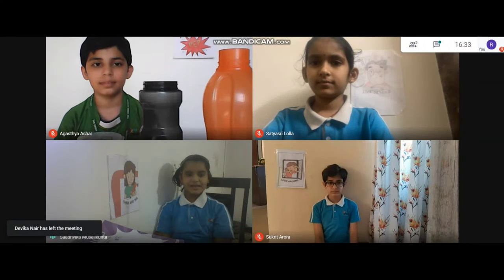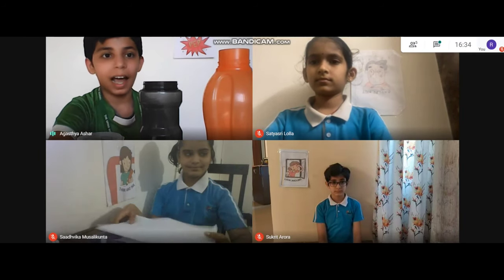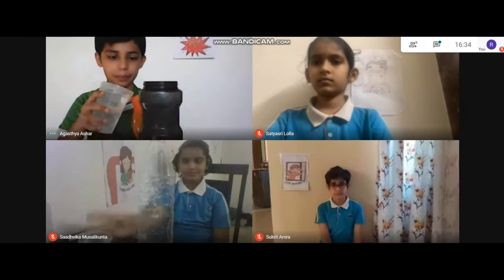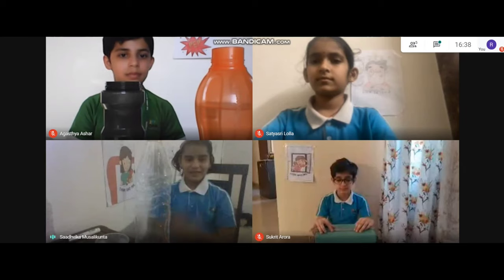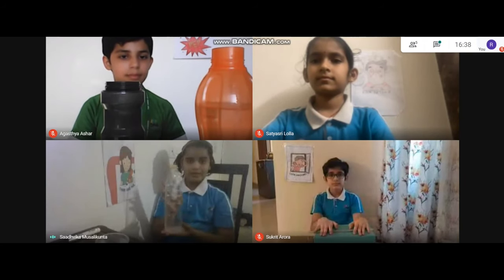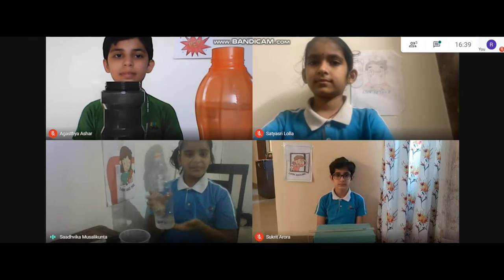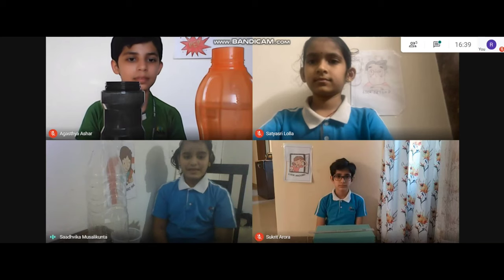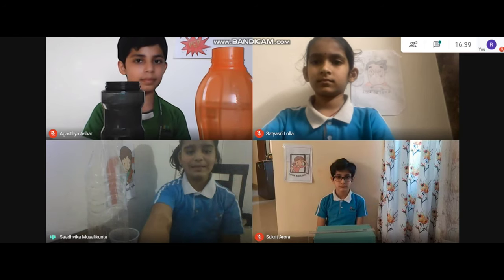The Orbis School M - Class 5 Rigel - Chrysalis Day - Group 5